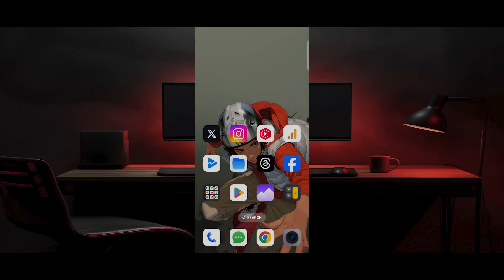How to install Windows 10 on Android Phone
In this video, I shown step-by-step how to install Windows 10 on Android Phone using Vectras VM, one of the best vm tool for smooth performance and compatibility.